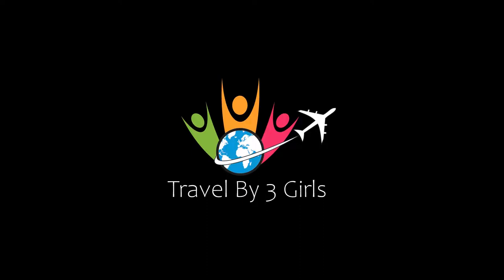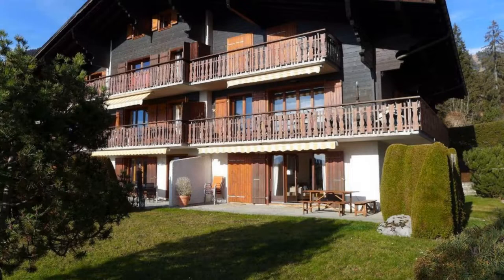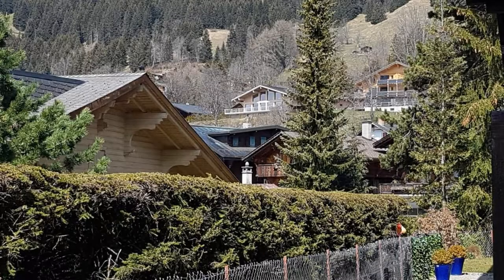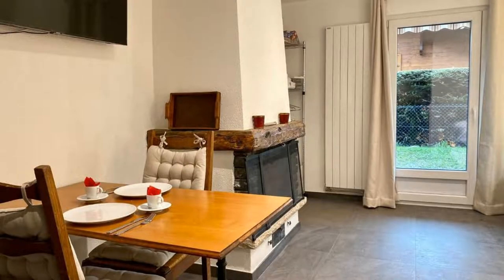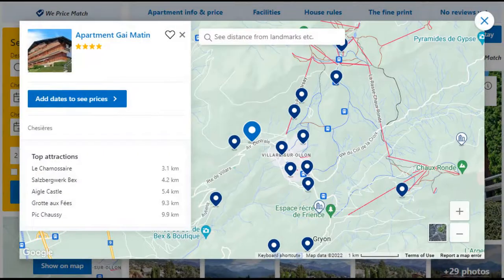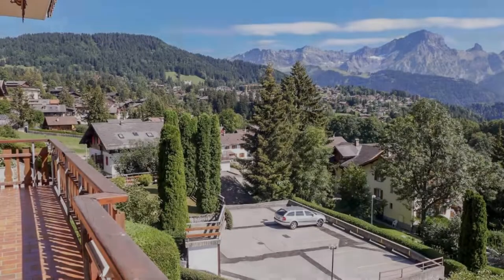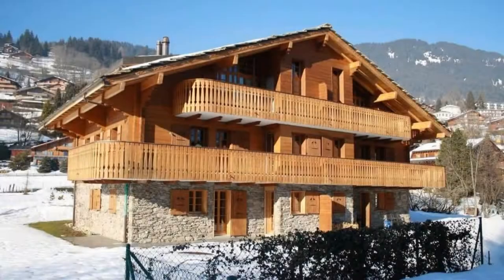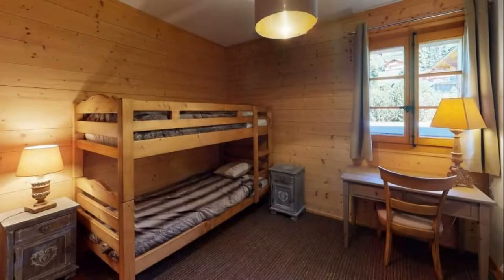Top 5 Recommended Hotels In Chesieres | Best Hotels In Chesieres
Queries Solved:
1) Top 5 Recommended Hotels In Chesieres
2) Top 5 Hotels In Chesieres
3) Top Five Hotels In Chesieres
4) Top 5 Romantic Hotels In Chesieres
5) 5 Best Hotels For Couples In Chesieres
6) Hotels In Chesieres
7) Best Hotels In Chesieres
8) Top 5 5 Star Hotels In Chesieres
9) Best 5 Star Hotels In Chesieres
10) 5 Star Hotels In Chesieres
11) Top 5 Luxury Hotels In Chesieres
12) Luxury Hotel In Chesieres
13) Luxury Hotels In Chesieres
14) Luxury Stay In Chesieres
15) Top 5 4 Star Hotel In Chesieres
16) Best 4 Star Hotel In Chesieres
17) 4 Star Hotel In Chesieres

Track Title: Fiesta de la Vida
Artist: Aaron Kenny